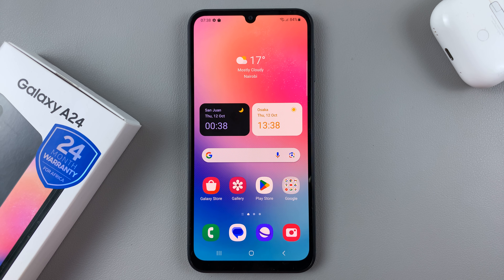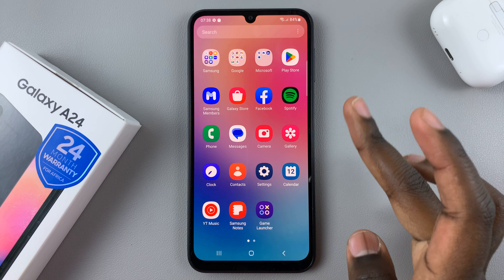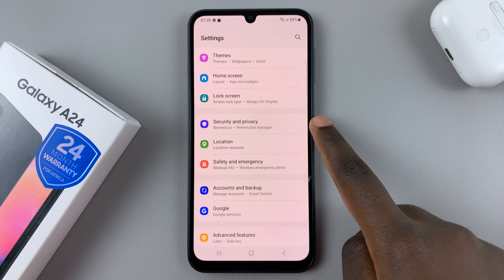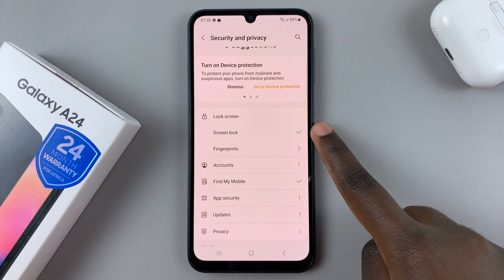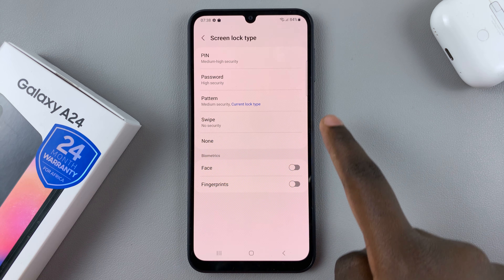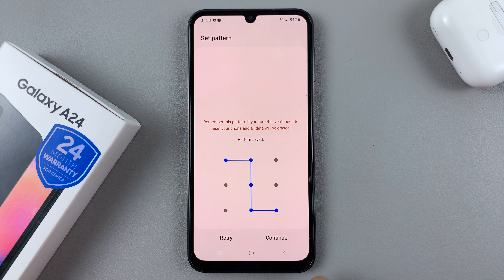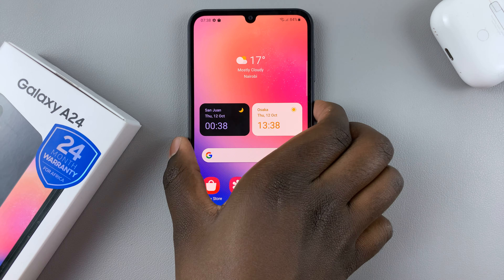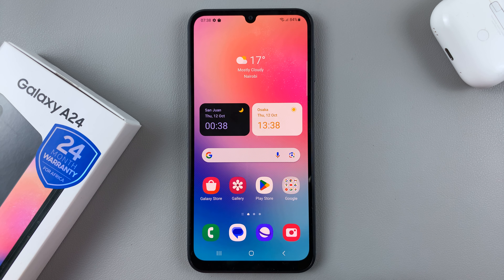How To Change Lock Screen Pattern On Samsung Galaxy A24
In this step-by-step tutorial, we'll guide you through the process used to change the lock screen pattern on your Samsung Galaxy A24.

Whether you're looking to enhance security or simply want to customize your device, this video has you covered.

Change Lock Screen Pattern On Samsung Galaxy A24:

Step 1: Unlock your Samsung Galaxy A24 by using your current lock method (PIN, pattern, or password).

Step 2: Go to the Settings menu, via the Settings app or using the gear icon located at the top right corner of the shortcuts panel. Once you are in the Settings app, scroll down and tap on the "Security and Privacy".

Step 3: Under Security and Privacy, select the "Lock Screen" option and tap on "Screen Lock". You will be prompted to enter your current lock screen to gain access, so draw your pattern. This will take you to a screen where you can customize your lock screen settings.

Step 4: In the 'Screen lock type' page, you will see several lock screen options such as Swipe, Pattern, PIN, Password, and Biometrics. Since we want to change the lock screen pattern, tap on the 'Pattern' option.

Step 5: Once you have selected the Pattern option, you will be asked to draw your new pattern. You will need to draw a pattern that consists of at least four dots and connect them in a specific order.

Step 6: After you have drawn your new pattern, you will be asked to confirm it by drawing the pattern again. Once you have confirmed your new pattern, tap on the "Confirm" button.

Make sure to choose a pattern that is easy for you to remember and difficult for others to guess. From now on, you will need to use your new pattern to unlock your device.

Step 7: Lock your device by pressing the power button. When you wake it up, you should see the new lock screen pattern in action. Draw the pattern to unlock your Samsung Galaxy A24.

WOTOBEUS USB-C to USB-C Cable 5A PD100W Cord LED Display:

Cell Phone Tripod Adapter